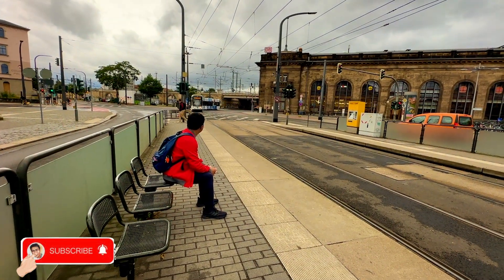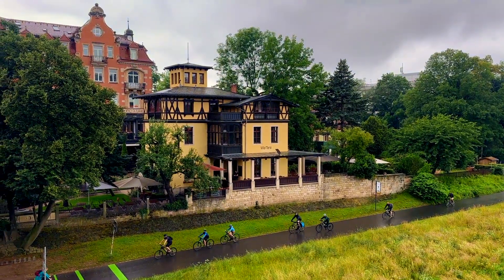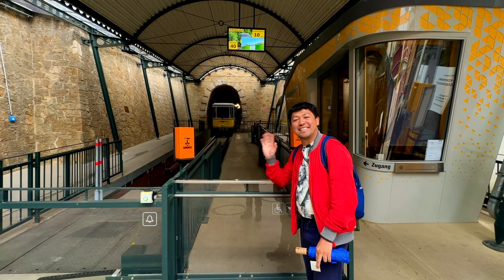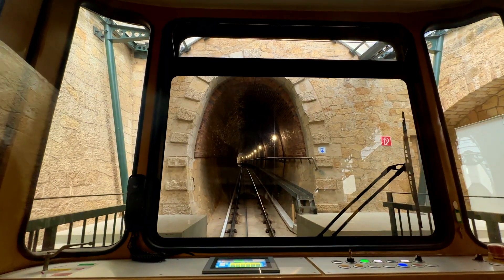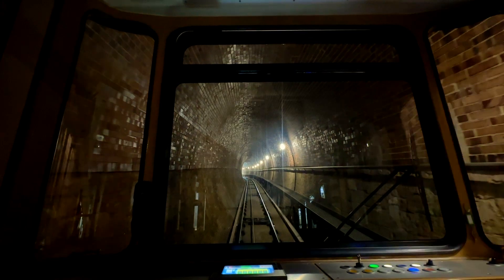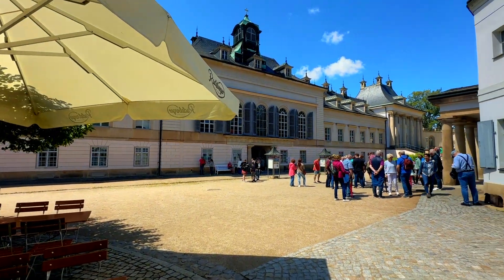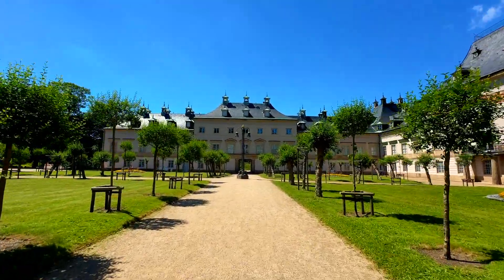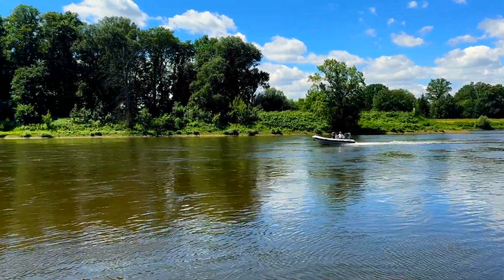PILLNITZ PALACE | LOSCHWITZ SEILBAHN | IS PILLNITZ WORTH VISITING?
Hello everyone, i went to Dresden and visited Pillnitz and Loschwitz. Dresden has many sights to visit and enjoy. I hope that you will find this Travel video interesting. I thank you all for your support. God bless.

I am a Travel Vlogger. I upload realistic videos that feature me exploring new areas or locations.  I believe that not everybody would have the same eye or experiences but all i wish is that i could be able to bring  you new perspective about the places i will travel and find meaning in the videos that i upload. I also wanted to promote the location or country, and show what there is to experience. Thank you for your support.